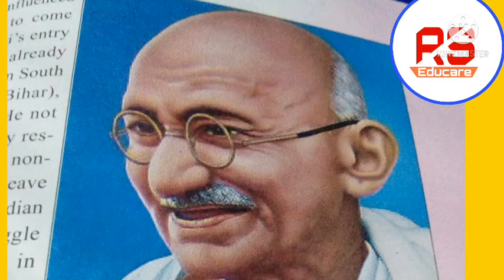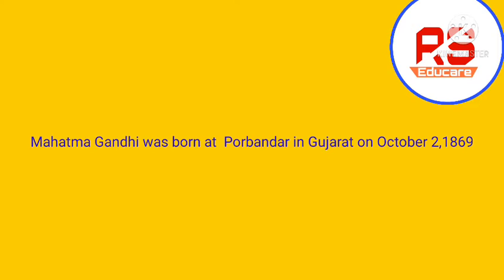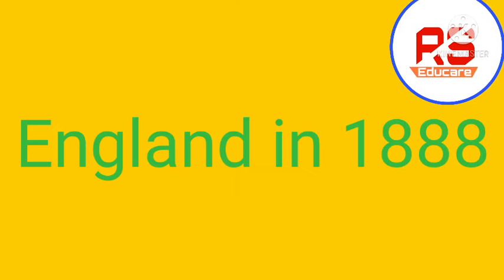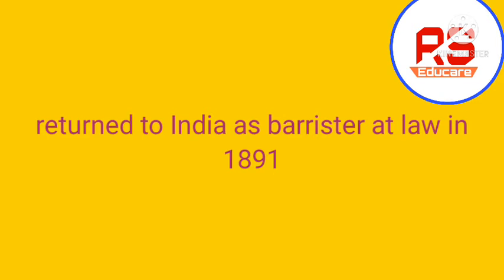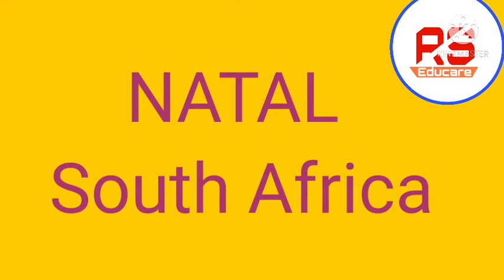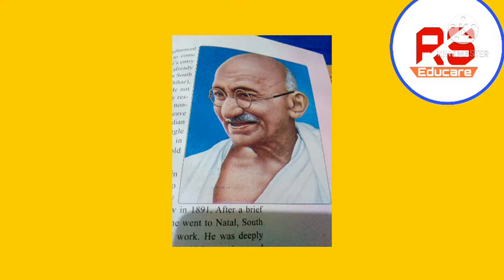Class X Social science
Lesson 2 History, Rise of Gandhi and freedom movement of India